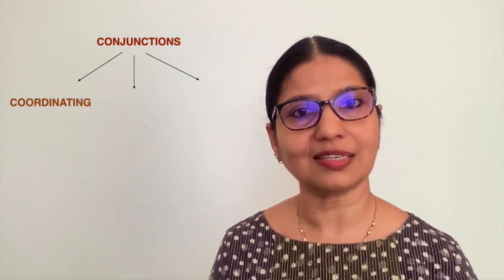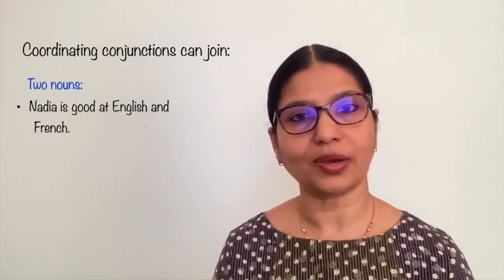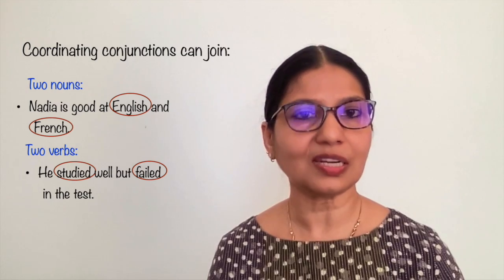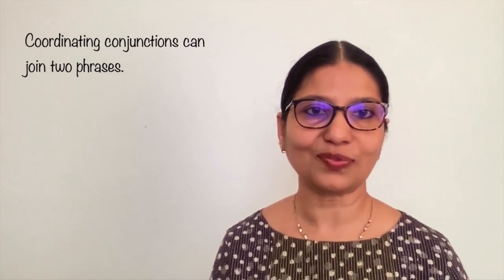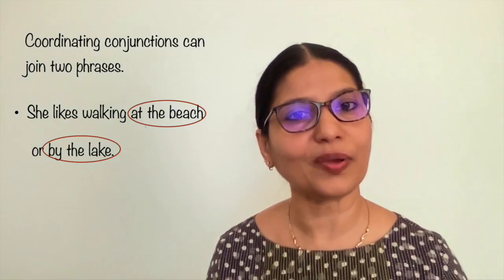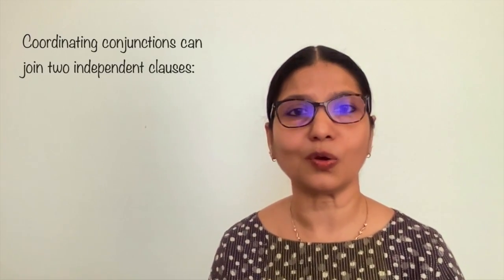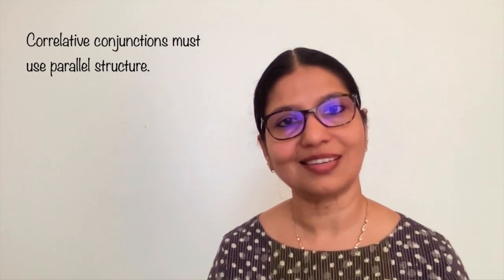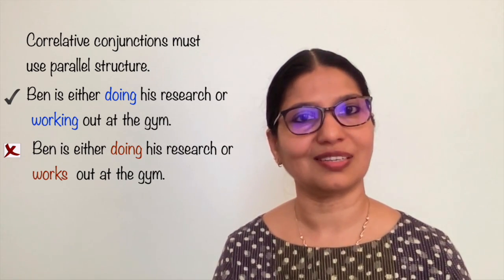CONJUNCTIONS | Parts of Speech | Basic English Grammar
In this video, you will learn about conjunctions and how to use them correctly. I will explain the main types of conjunctions, namely, coordinating, correlative and subordinating conjunctions with examples. You will also learn about phrases and both dependent and independent clauses. I will also share with you some tips on how to avoid the common mistakes made while using conjunctions.

00:28 What are conjunctions?
01:11 Types of conjunctions
01:26 Coordinating conjunctions and examples
06:46 Correlative conjunctions and examples
12:35 Subordinate conjunctions and examples
17:23 Tips to avoid common errors